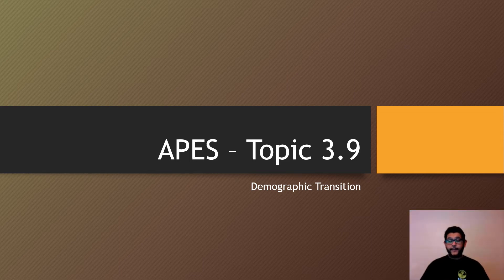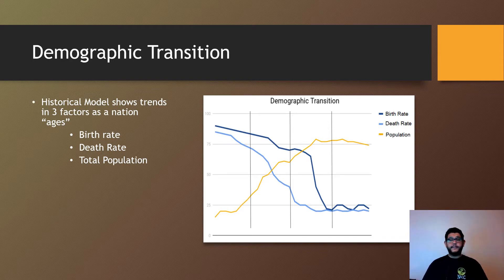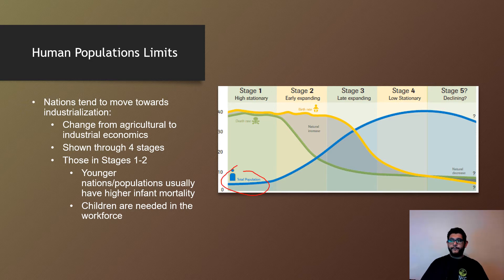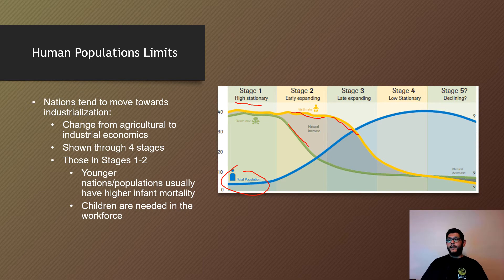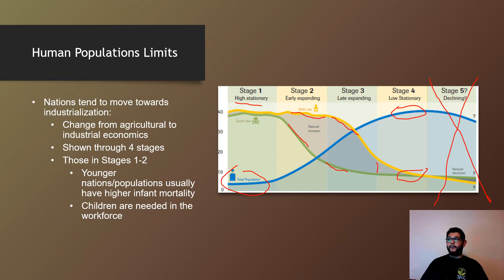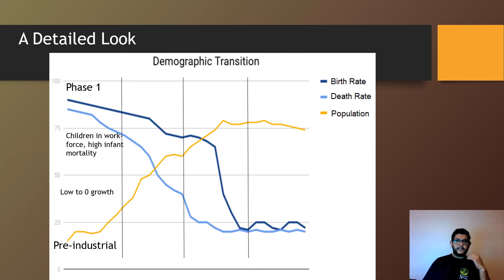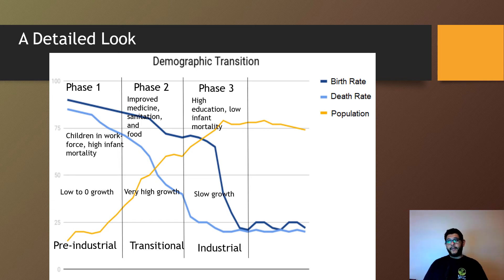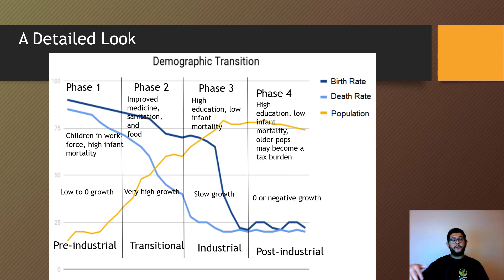APES Topic 3.9, Demographic Transition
This is Unit 3, Topic 9, Demographic Transition, from the AP Environmental Science CED